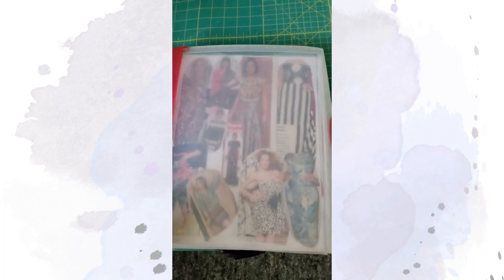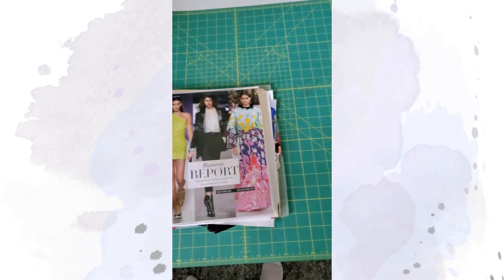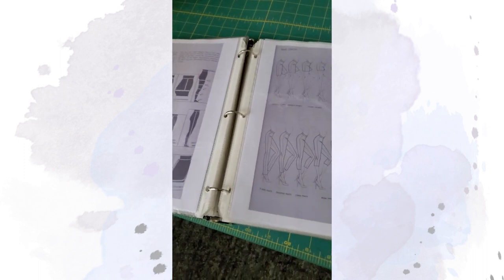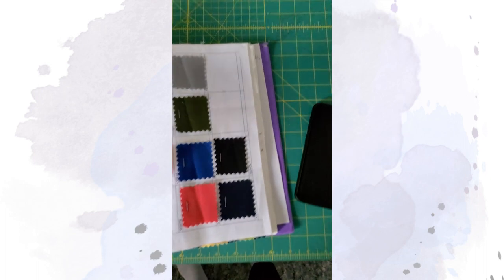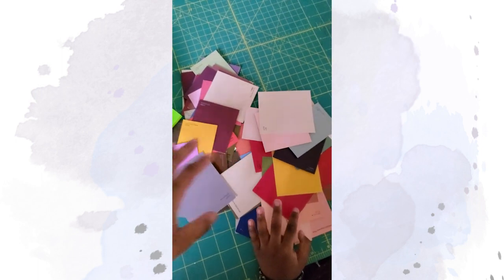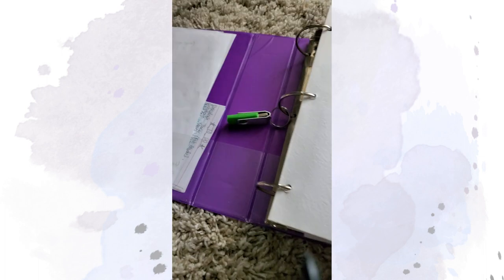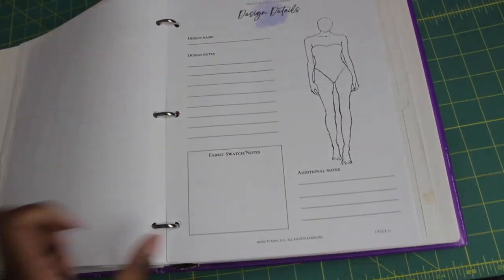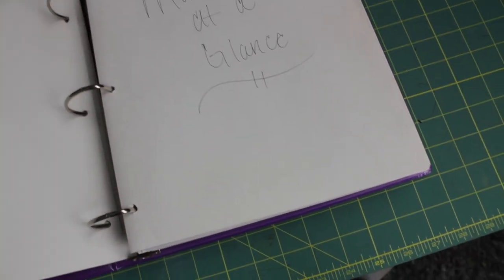Teach Yourself Fashion: DIY Resource Binders | Ty Kent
In this video, I show you some binders I have created over my years of teaching myself fashion that I still use today and continues to evolve and grow as I evolve and grow as a creative.

Personalize your DIY binders to fit your creative personality.

Remember to Always Embrace Every Part of You and Be Beautifully You
-XoXo Ty